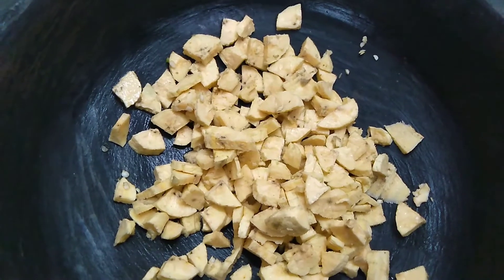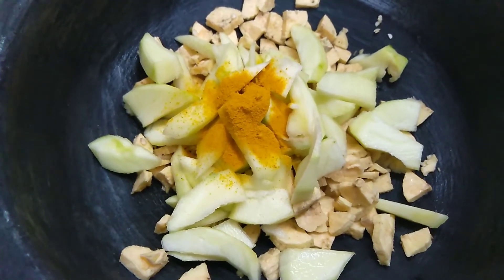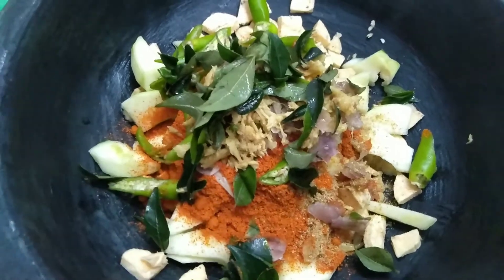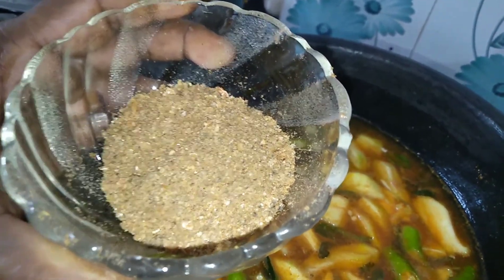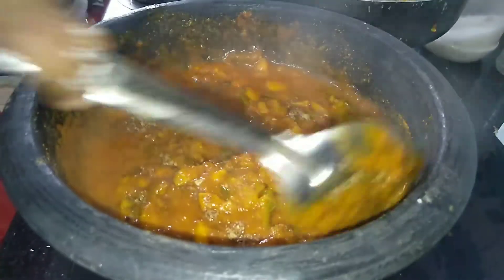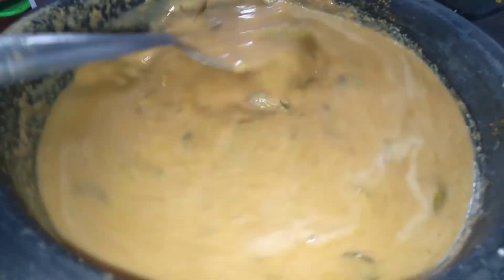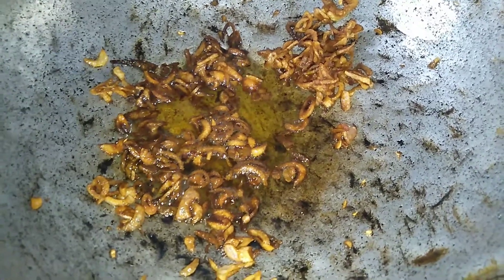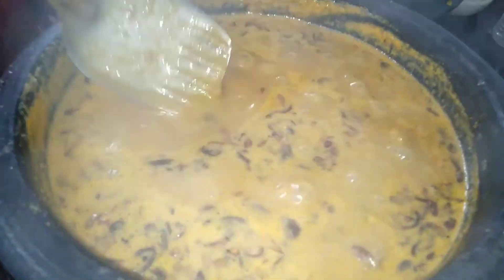ഉണക്കച്ചെമ്മീൻ കറി | unakkachemmeen curry | ഉണക്കച്ചെമ്മീൻ കായ മാങ്ങാ കറി | Dried prawns curry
ഉണക്കച്ചെമ്മീനും പച്ചമാങ്ങയും ഏത്തക്കായയും കൊണ്ടുള്ള അടിപൊളി കറി